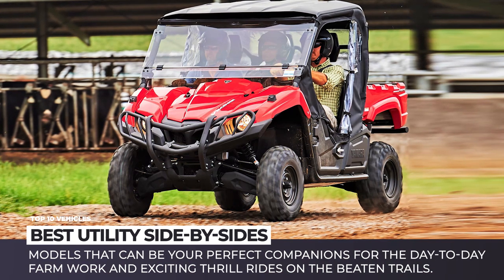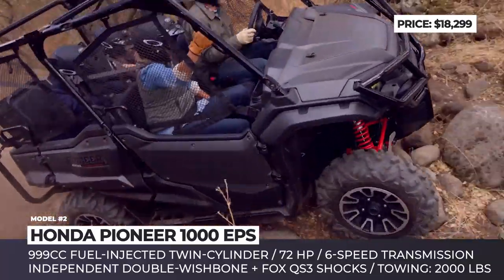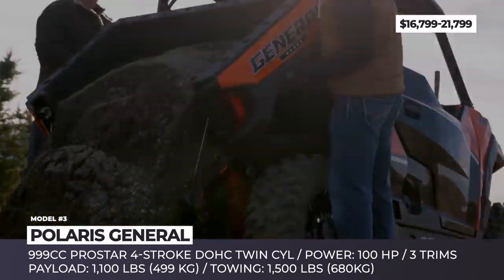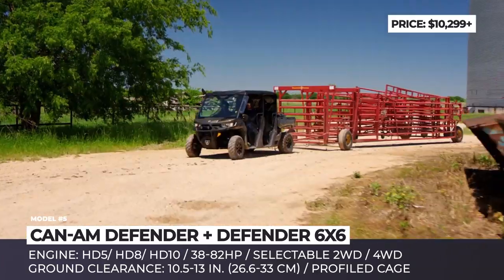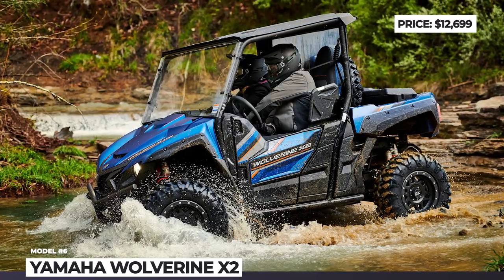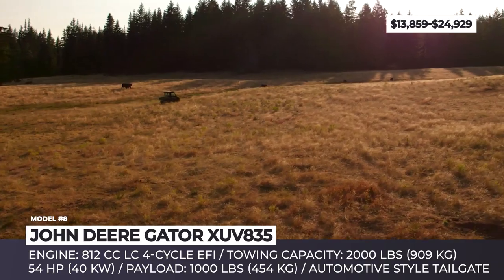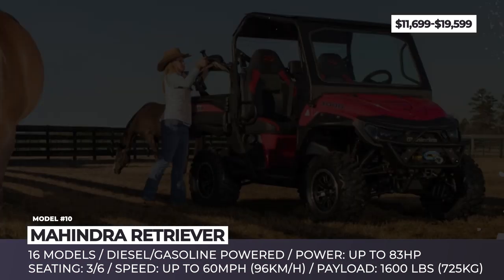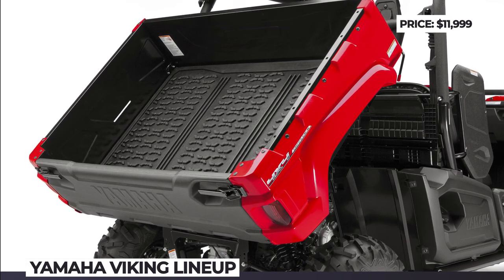10 Best Utility Side-By-Sides and Recreational UTVs for Work and Play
For an everyman, a side by side is a vehicle driven by lovers of extreme recreation somewhere in the mountains or over the sand dunes, but people of labor would argue that a UTV is primarily a hard worker in the field and only then a toy to play off-road.

In today’s episode of Automotive Territory we will be reviewing the top 10 pure utility and recreational utility models that can be your perfect companions for the day-to-day farm work and exciting thrill rides on the beaten trails. Prices, technical specifications of the best models currently on sale are on their way,

Other episodes from AutomotiveTerritory that you should check out

All models shown in this AT_Trucks video

Honda Pioneer 1000 EPS: atvsxs.honda.ca/side-by-side/1000-series

Honda’s side by side lineup isn’t as broad as those of the competitors, but workhorses from the Pioneer family have recommended themselves as reliable companions for quite a few years. Displacements on offer include 500, 700 and the leader of the fleet 999cc fuel injected twin cylinder EPS 1000.

For over 10 years, the Polaris Ranger lineup has been among the most successful side-by-sides on the market, growing to include 15 models in 2019.

Advertised as the company’s most universal offering, the General side-by-side offers a middle ground between the work-oriented Rangers and the performance-beast RZR. For the 2019 model year, it comes in 2 and 4-seater configurations, with the former one offering three trims to choose from: standard, premium and Deluxe.

As its name suggests the Mule gets the job done and is considered one of the toughest machines out there. he latest Kawasaki newcomer is the 2-passenger 2019 Mule Pro MX. This fully capable mid-size side by side lets you finish the task at hand and then have some fun off-road.

The limelight within Yamaha’s side by side crowd is taken by the recently launched Wolverine and pure sport YXZ models, but Vikings are the ones that are truly admired by the people of labor.

The new 2019 Yamaha Wolverine X2 is a universal UTV that retains the dynamics and maneuverability of a sports off-road vehicle, but significantly adds in comfort, reliability and utility.

For the 2020 model year, the entire Can-Am Defender side-by-side family gets updated, featuring a new frame, a more rugged front bumper, plus an improved engine lineup with a redesigned exhaust system.

The 2020 model year marks the 10th production year for the Commander model that debuted as CanAm’s first-ever side-by-side in 2010. Its top trim is the Can-Am Commander Limited, offered in 2 and 4-seater body styles both equipped with a 92-hp Rotax V-Twin engine.

Arctic Cat Prowler Pro & Havoc

For the 2020 model year, responding to the popular demand, Textron is returning the Arctic Cat brand to the market, releasing its updated line-up of side-by-sides under the original name once again. Among such SSVs are the truck-like Prowler Pro and the sporty Havoc UTVs.

The history of the American manufacturer, Deere, dates 170 back years and even though their primary products are agricultural equipment, the Gator line of UTVs deserves our attention. The XUV835 full-size crossover utility vehicle could be viewed as the company’s flagship.

Mahindra Retriever lineup counts 15 models, but the most powerful Retriever is the 1000 Gasoline model that features an 83-horsepower 1L V-Twin TGB engine. It allows for the maximum towing capacity of 2500 pounds. The crew configuration of the model can also carry up to 2200 lbs of payload.